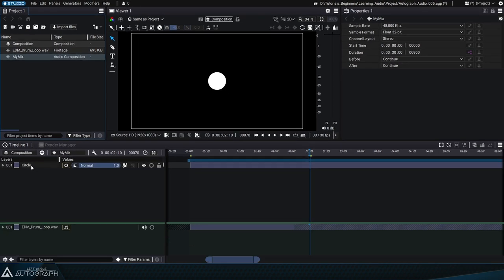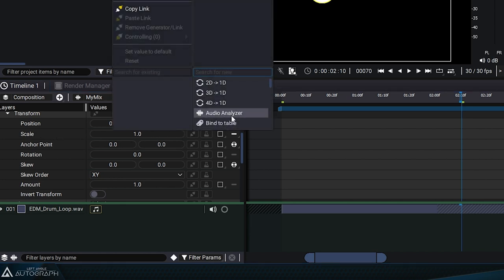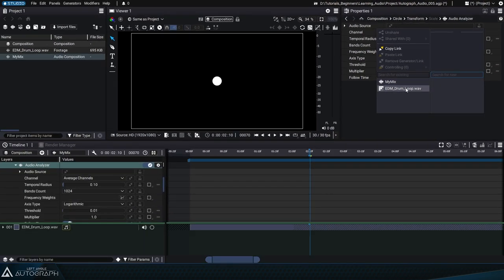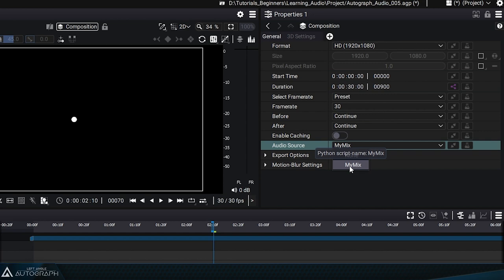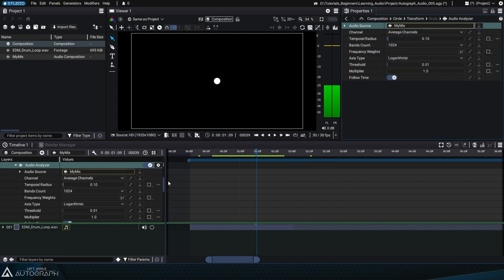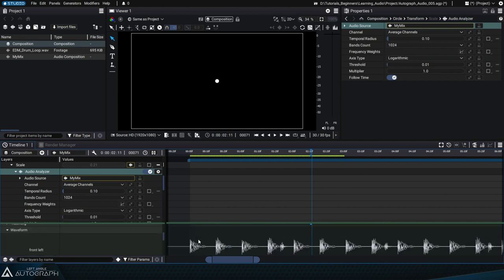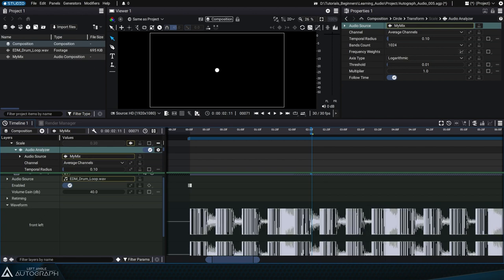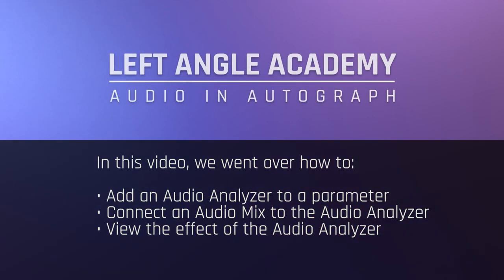Driving a Parameter Based on Audio Analysis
In this video, you will learn how to add an Audio Analyzer to a parameter, connect an Audio Mix to the Audio Analyzer, and view the effect of the Audio Analyzer.

00:00 Intro
00:08 Working with an Audio Mix and renaming an Audio Mix
00:31 Using the Audio Analyzer Generator to animate visual elements based on an Audio Mix
00:51 Connecting an Audio Mix to the Audio Source parameter
01:54 Adjusting the Volume Gain parameter
02:09 Conclusion